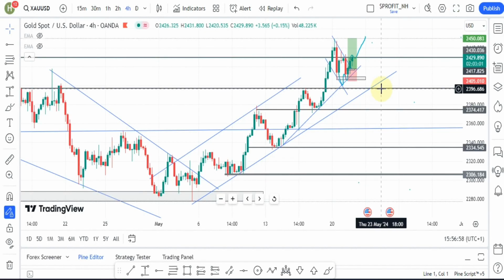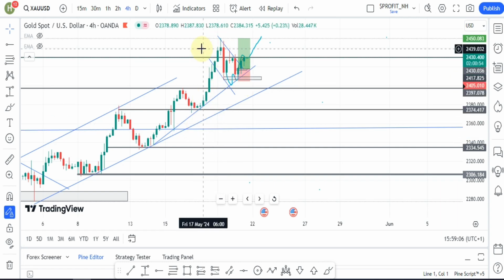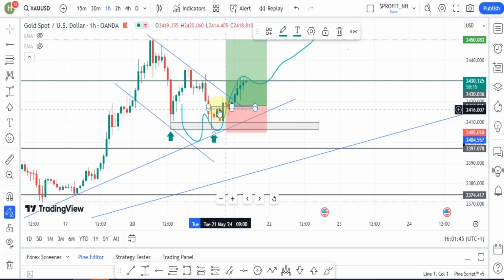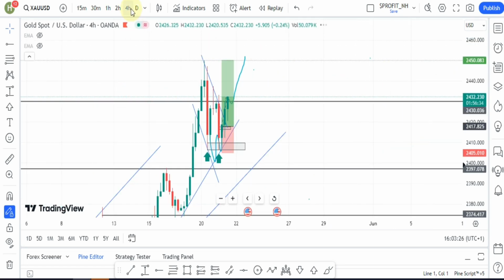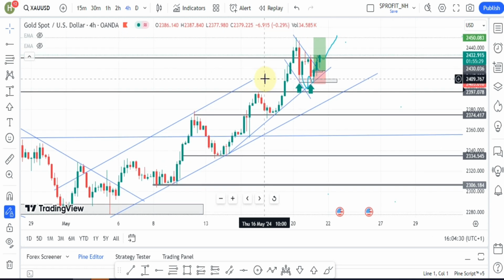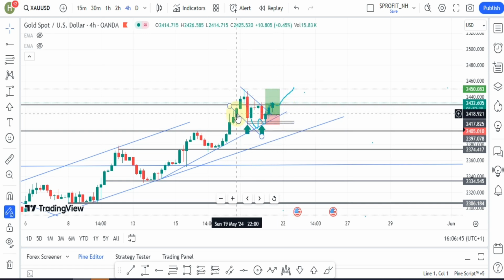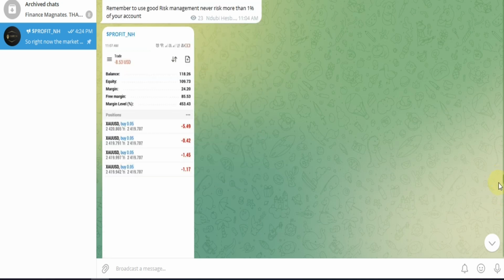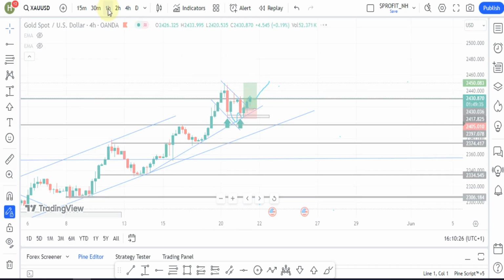HOW I MADE 125+ PIPS DAY TRADING GOLD / XAUUSD | Beginner's guide | Most Profitable XAUUSD Strategy